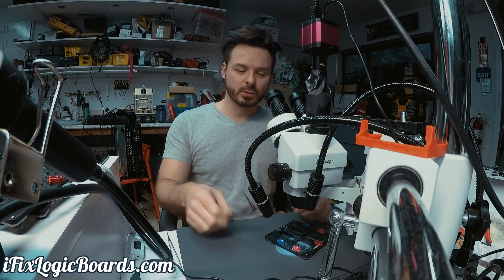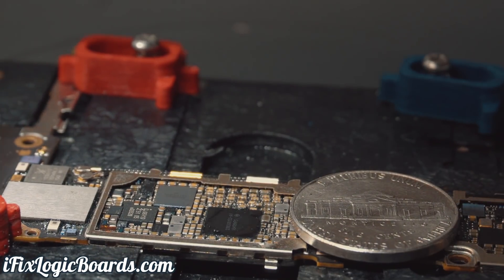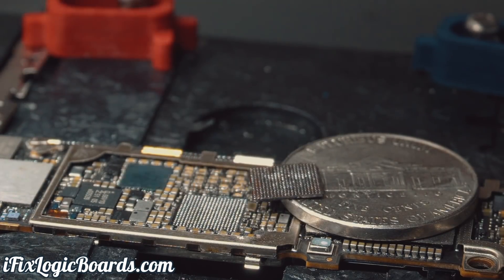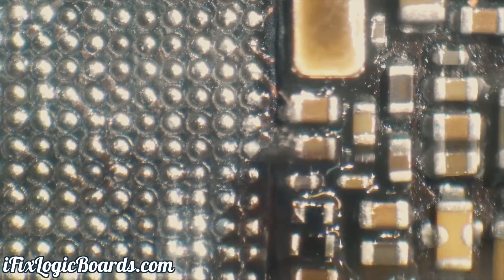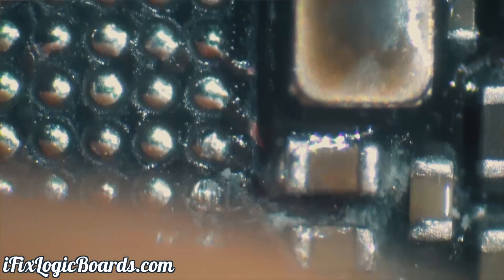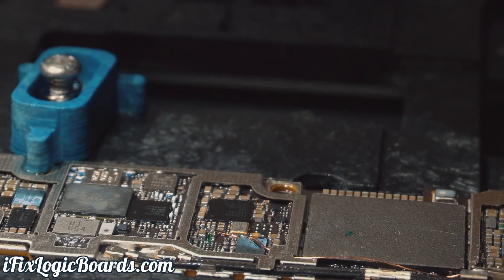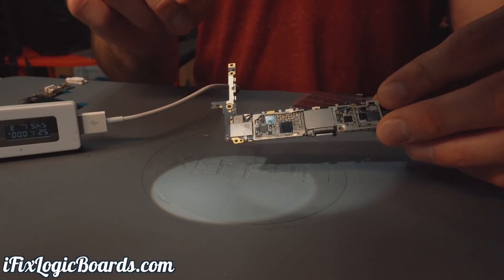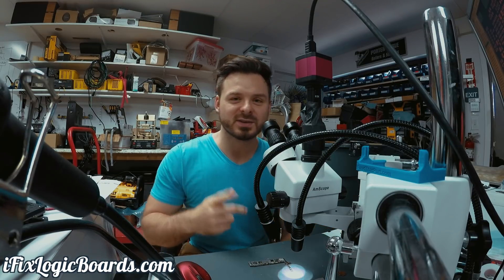iPhone 6S Plus not charging - short on pmic line.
This time we got iPhone 6S Plus that came with not charging issue. After replacing the tristar and seeing no difference I found short on PP3V0_TRISTAR. Unfortunately this line goes under pmic, so pmic had to be removed.
After doing the repair PP3V0_TRISTAR wasn't shorted anymore but phone wont turn on :( booo ...

Side camera: Sony a6300
3D Stencil